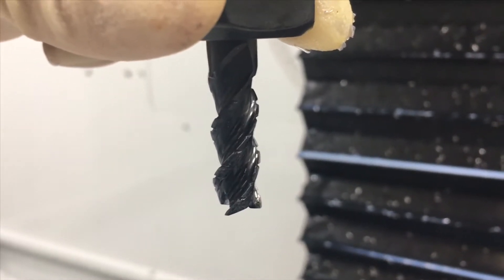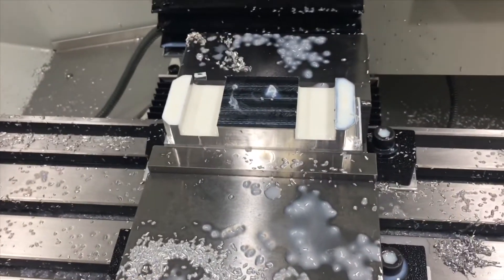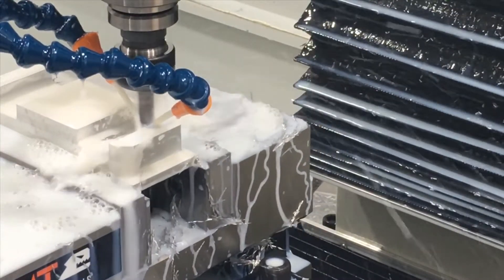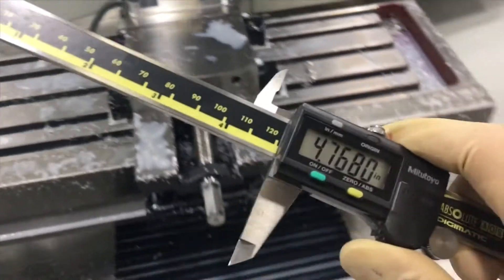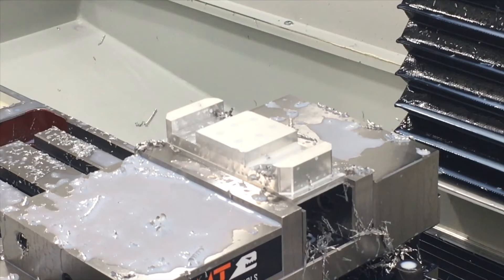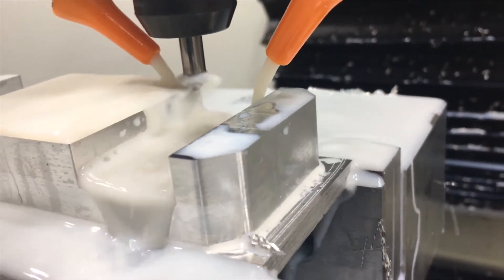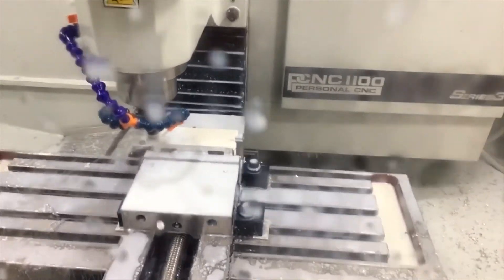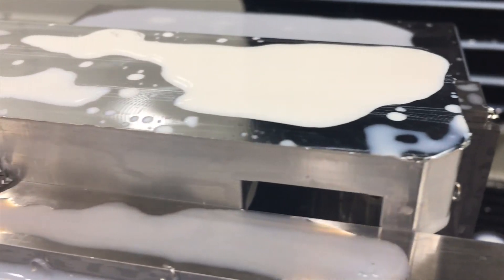Tormach Titan -2M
Short video of machining Titan’s T-2M. More to come soon where we crank up the speeds and feeds